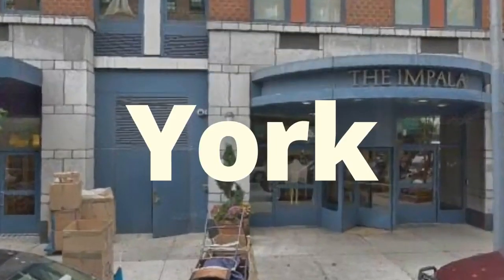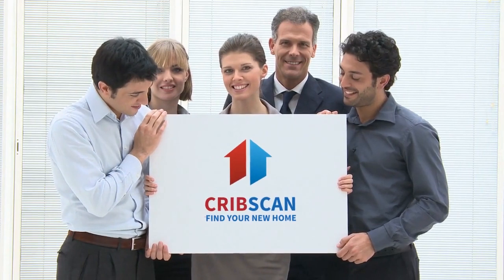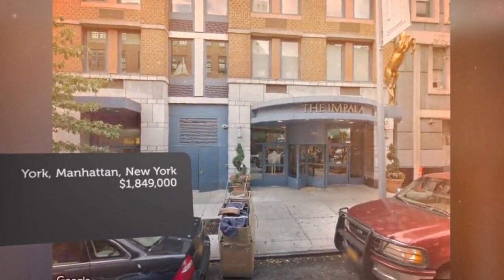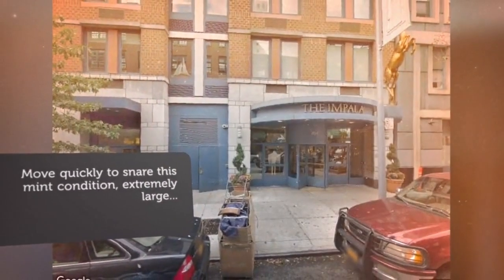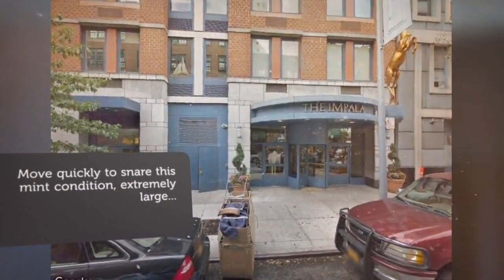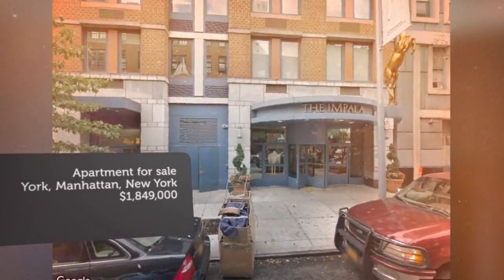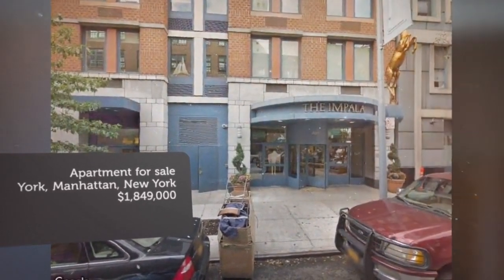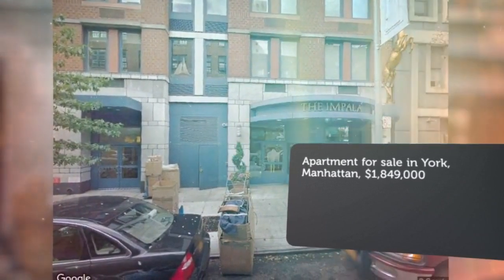Apartment for sale in York, Manhattan, $1,849,000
2
2

REF100575
Move quickly to snare this mint condition, extremely large...